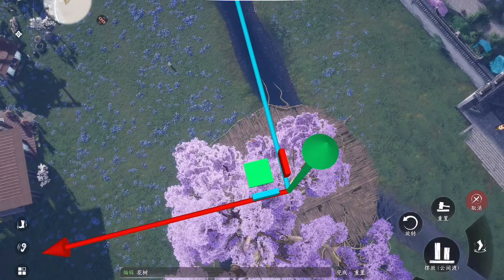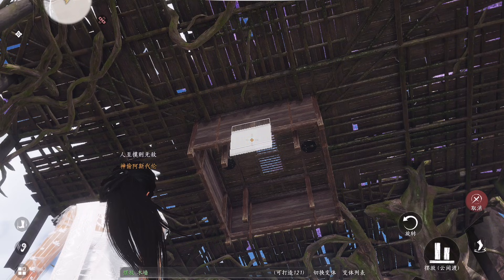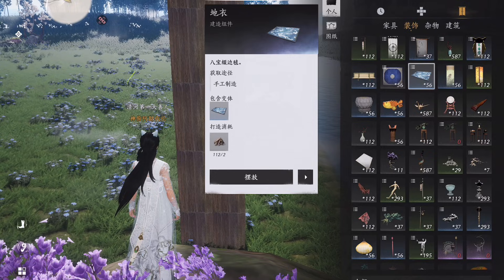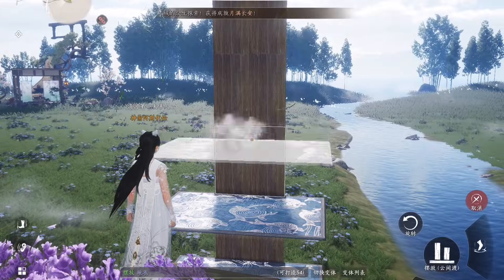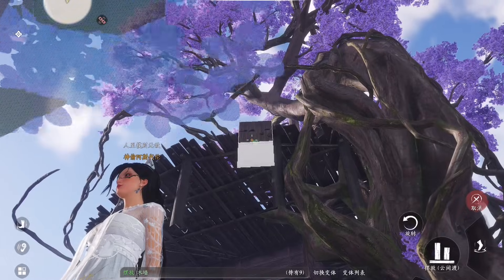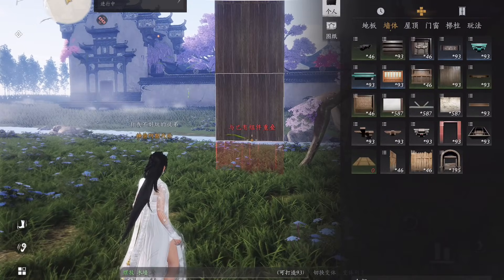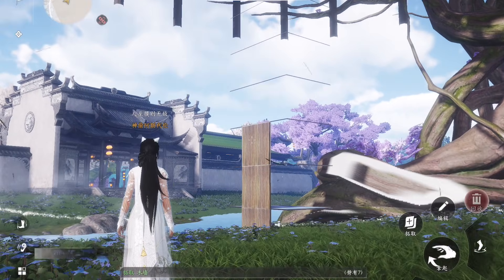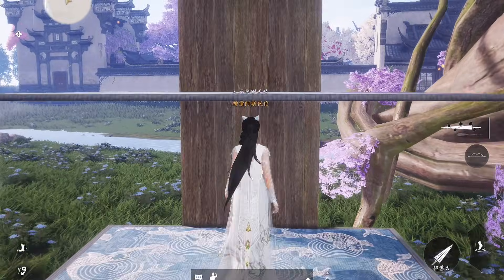You can build working elevators in where winds meet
In this video, I will show you how to build working elevators to go up high buildings. You can be creative once you master the skill to explore, of course!